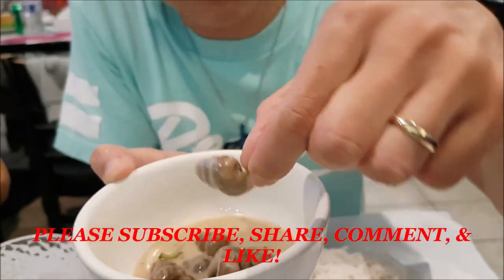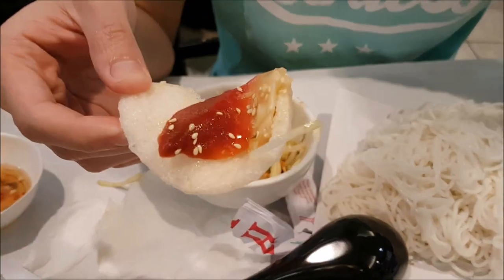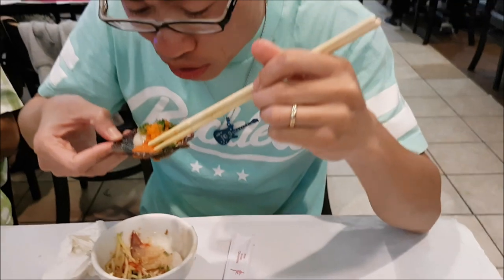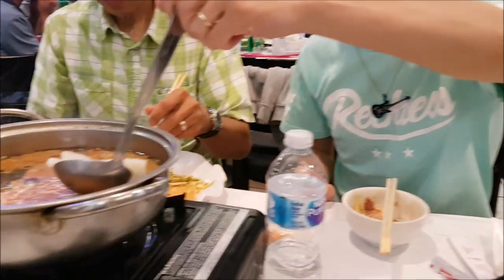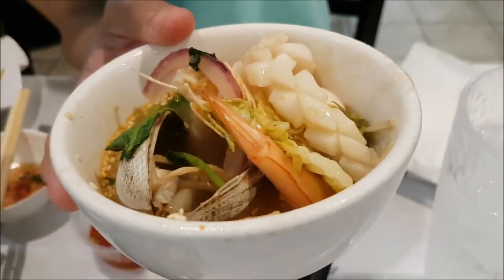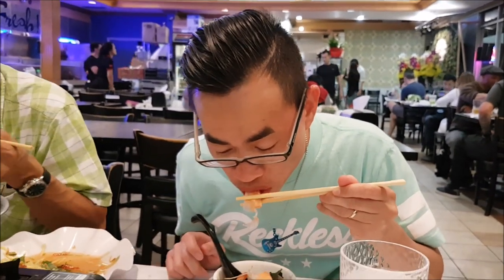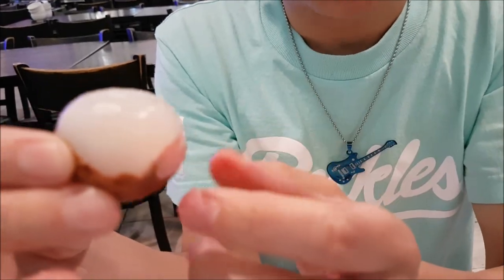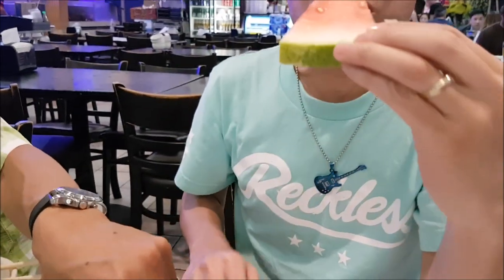Delicious and Fresh Seafoods at Tram Chim Seafood Restaurant in Orange County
Tram Chim Seafood restaurant is one of my favorite seafood restaurants in Orange County!  I ordered the grilled scallops with masago or fish eggs, mango salad with Artic clams, Thailand seafood hot pot, and stir fried snails in coconut milk and mint.  Everything was very tasty!

PRESS ON THE BELL TO RECEIVE NOTIFICATION FOR NEW VIDEO RELEASE.  SHARE MY CHANNEL WITH FRIENDS AND FAMILY.

HENRY NGUYEN